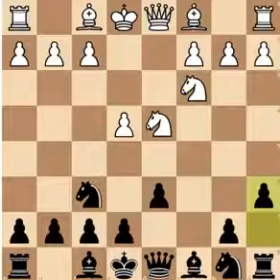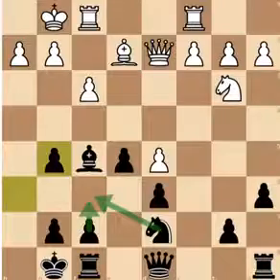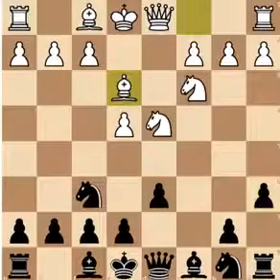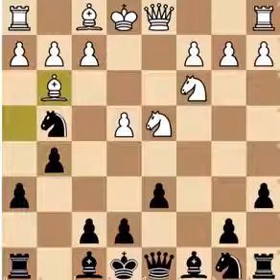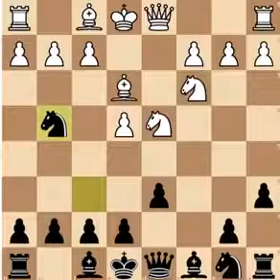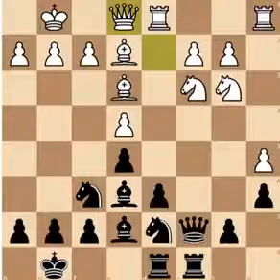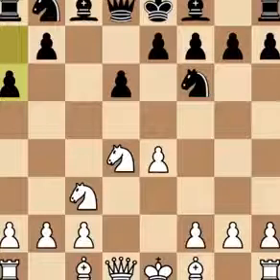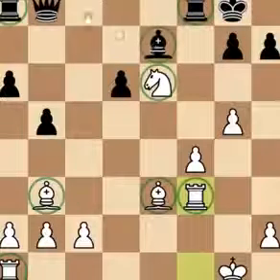NAJDORF OPENING ALL VARIATIONS